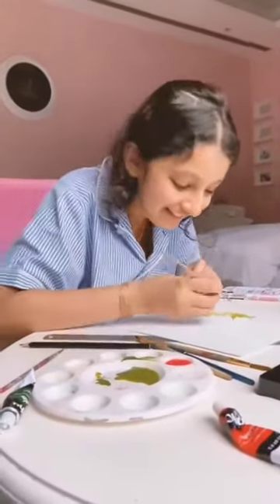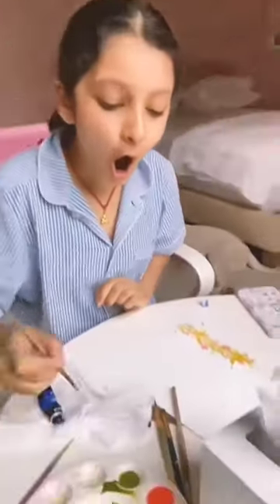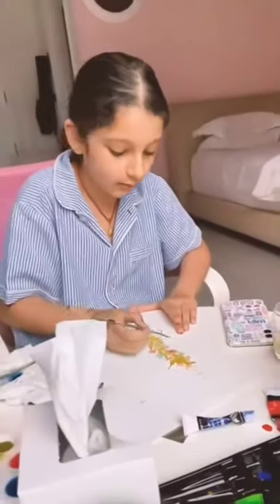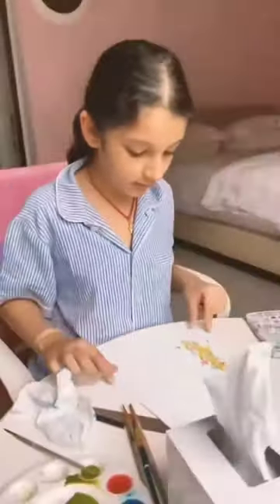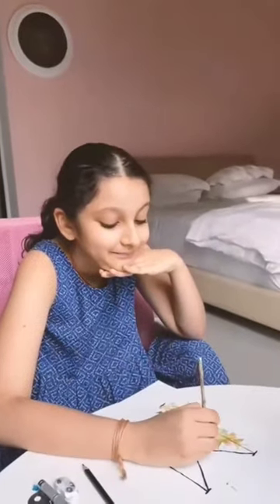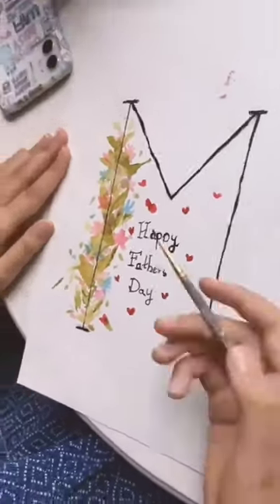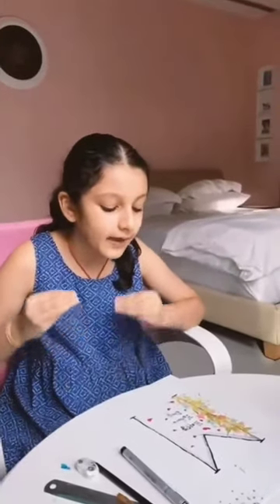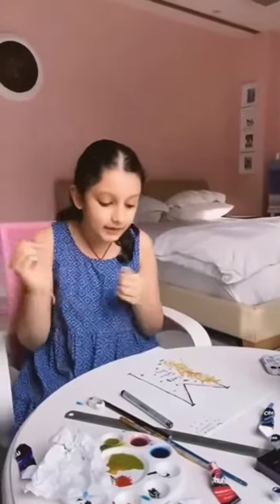Mahesh Babu Daughter Sitara Painting || Sitara Latest Video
Mahesh Babu Sitara Painting || Sitara || Mahesh Babu || Sitara Latest Video